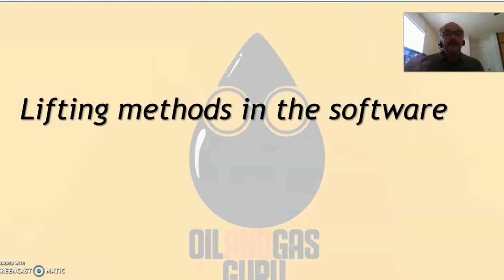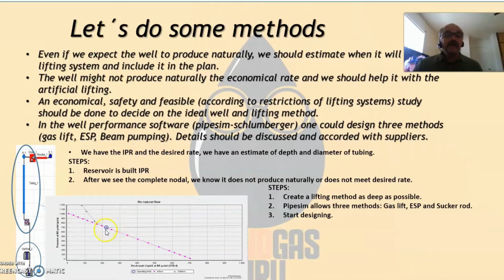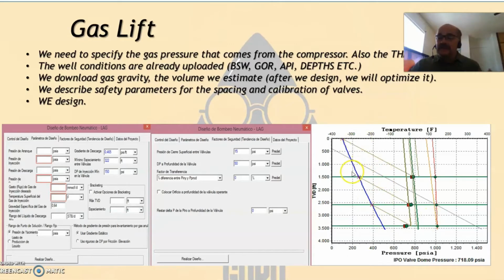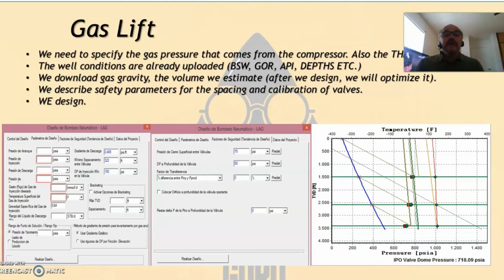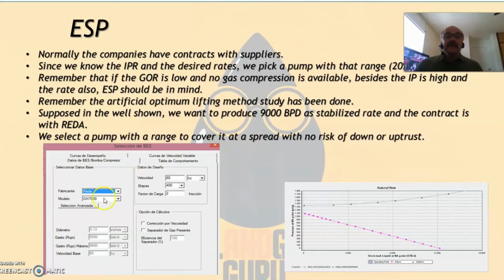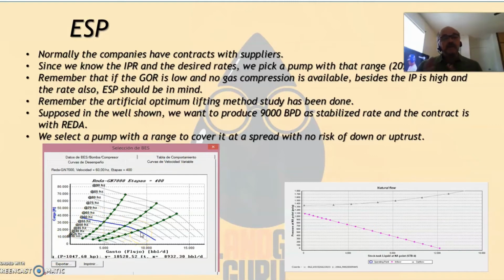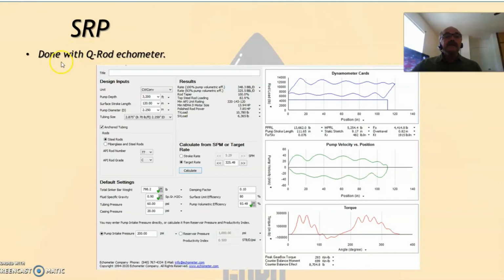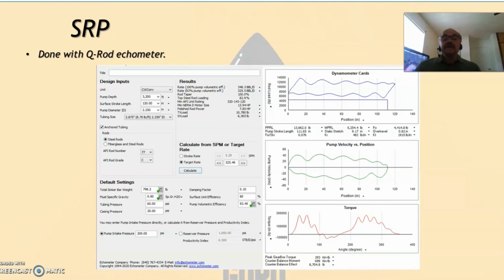lifting methods in the software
In this video- presentation we learn how to design lifting system using a software lije pipesim from schlumberger. We can only go through gas lifting and ESP because the places i have worked, the companies had never had the SRP licence.